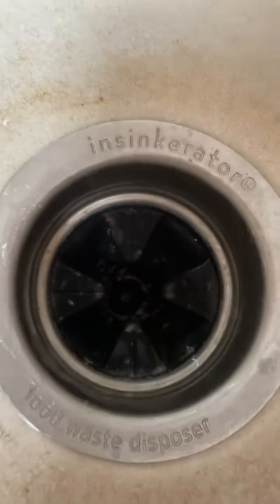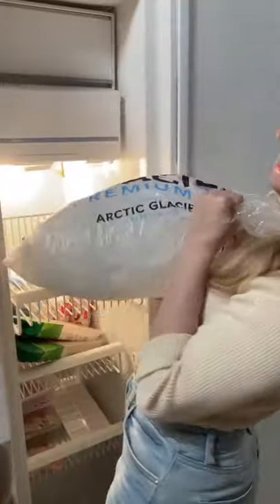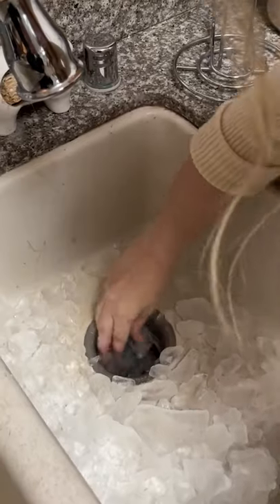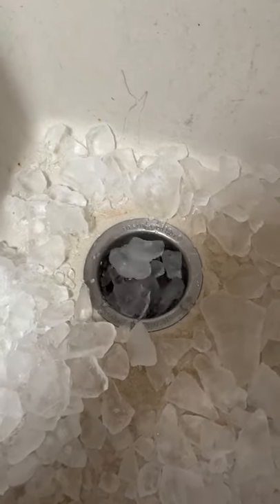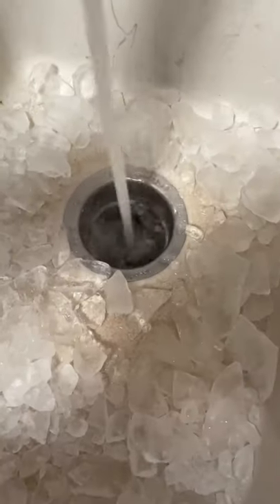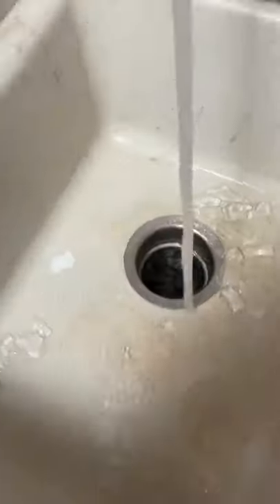Disposal Cleaning Hack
Who else didn't know it was possible to clean this way...